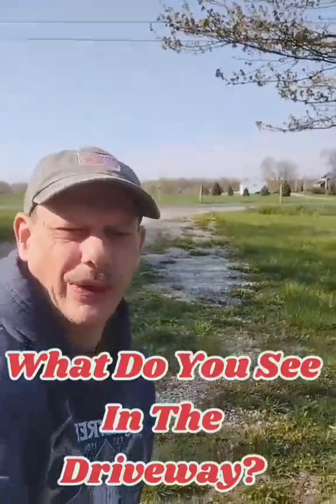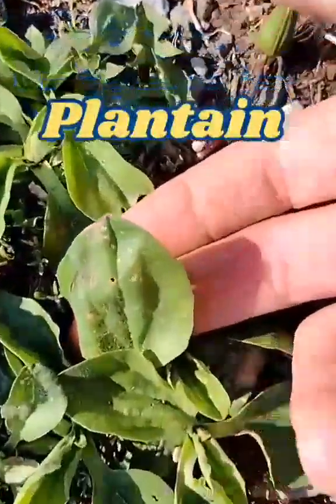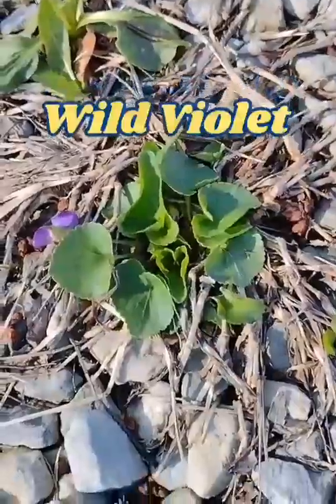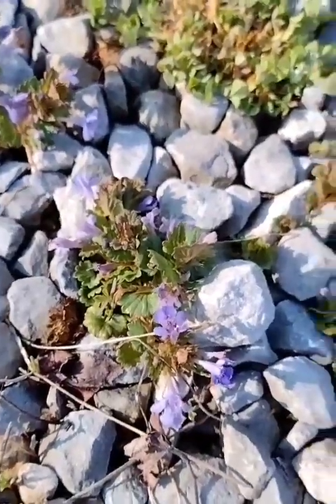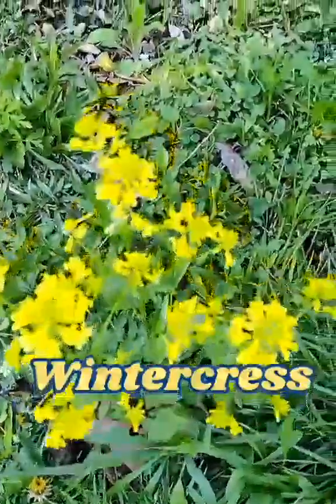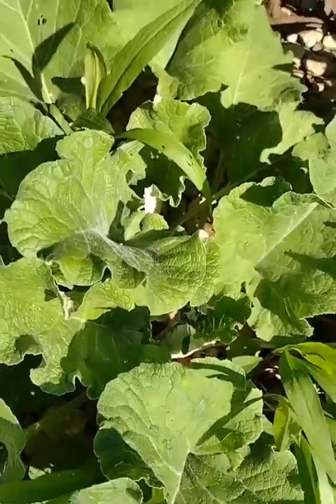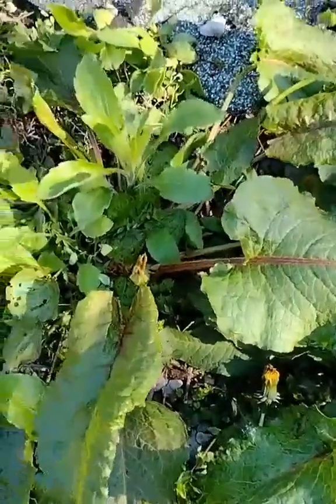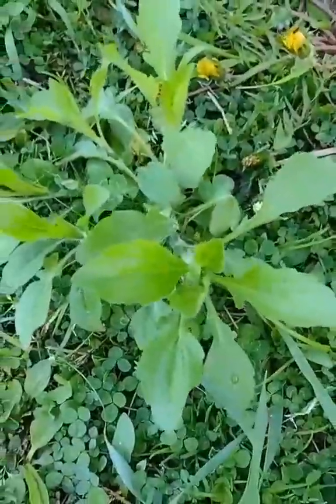Pharmaceutical companies can't profit from these plants